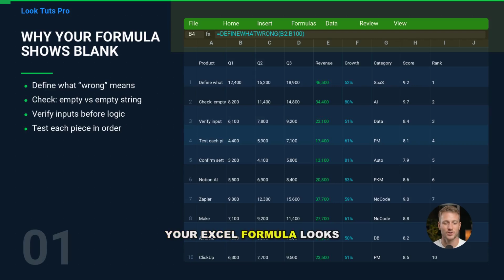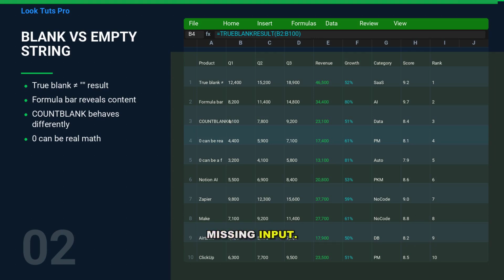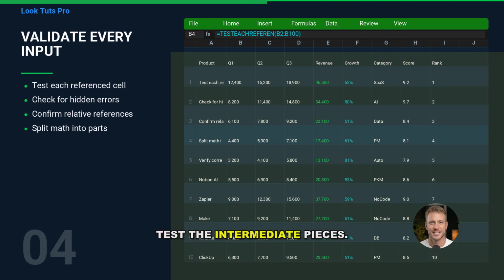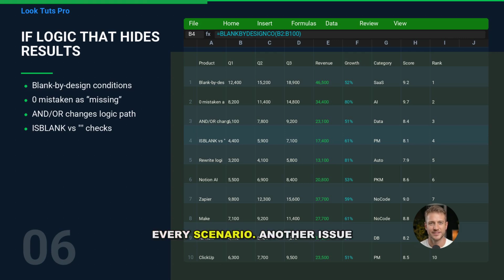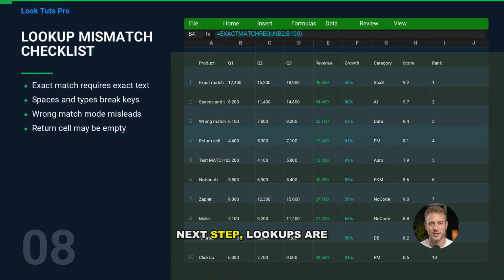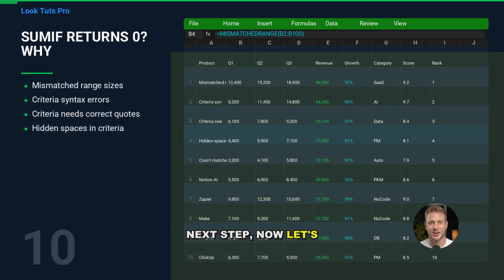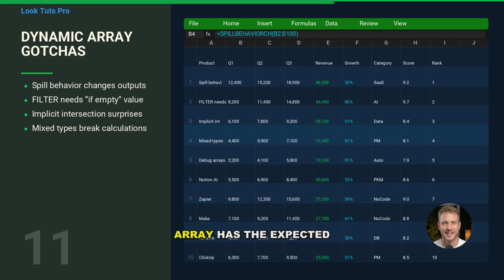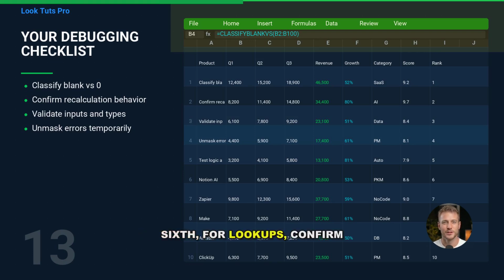Excel Formula Returns 0 or Blank (But It Shouldn’t): Debug It Step-by-Step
When an Excel formula returns 0 or a blank result, the cause is usually hidden in data types, invisible spaces, masked errors, or logic branches that short-circuit. This step-by-step debugging workflow helps you identify whether you’re dealing with a true blank, an empty string, a lookup mismatch, or a formatting illusion. You’ll learn a repeatable checklist that works across IF, IFERROR, XLOOKUP, SUMIF, and dynamic arrays. Use it to fix broken-looking formulas quickly and confidently.

⏱️ Chapters:
00:00 Why Your Formula Shows Blank
01:04 Blank vs Empty String
01:59 Rule Out Recalc Issues
02:57 Validate Every Input
03:57 Fix Data Type Traps
04:54 IF Logic That Hides Results
05:59 Unmask Hidden Errors
06:50 Lookup Mismatch Checklist
07:51 When Formatting Lies
08:45 SUMIF Returns 0? Why
09:45 Dynamic Array Gotchas
10:47 Decompose the Formula
11:47 Your Debugging Checklist
12:48 Conclusion & Outro